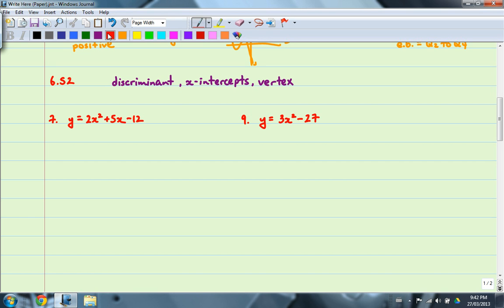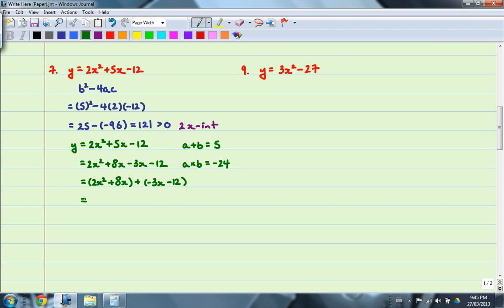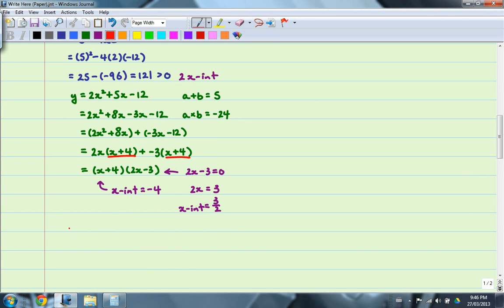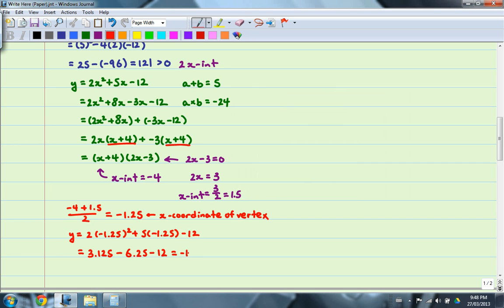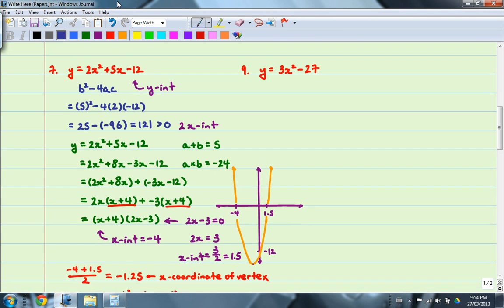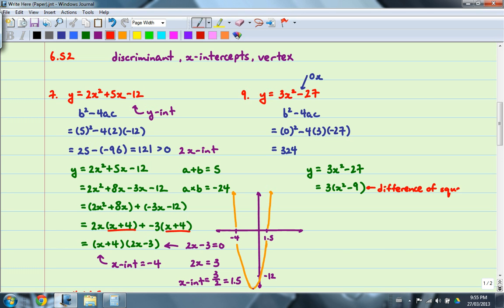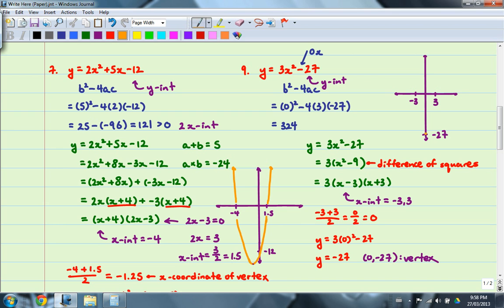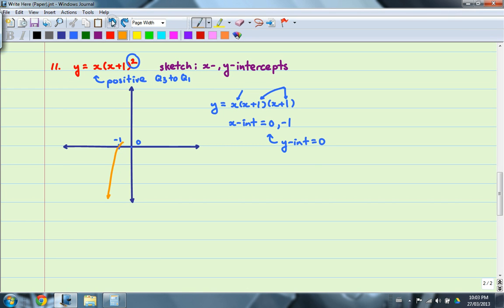Foundations of Mathematics 12 - 6.S2 Examples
Examples from the 6.S2 worksheet: 7, 9, and 11

9 starts at 8:18; 11 starts at 12:45